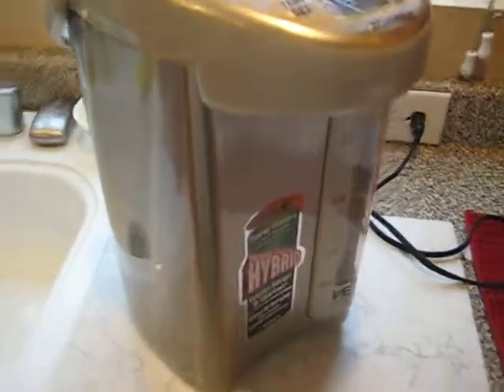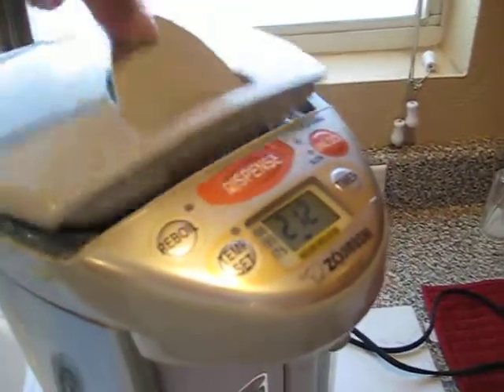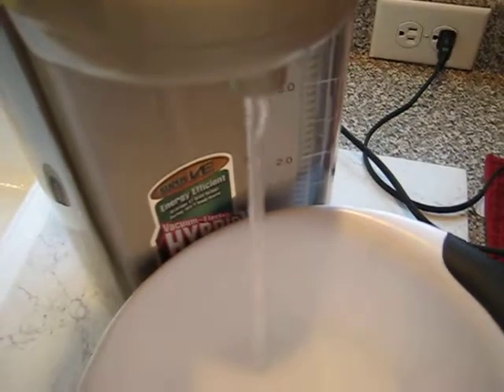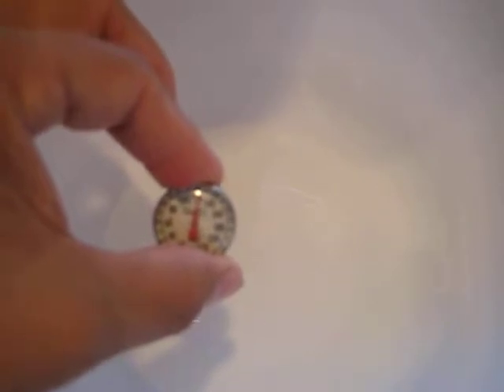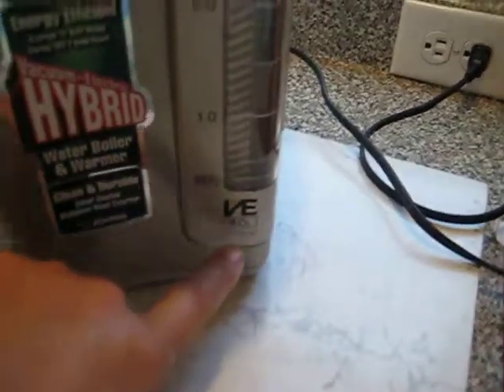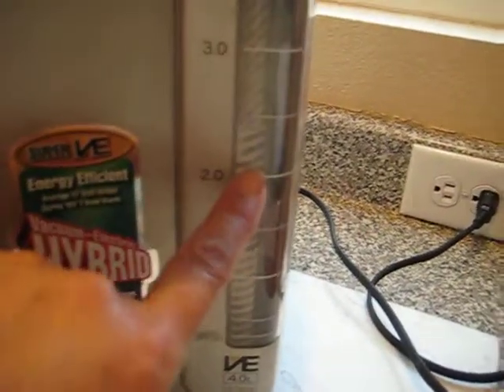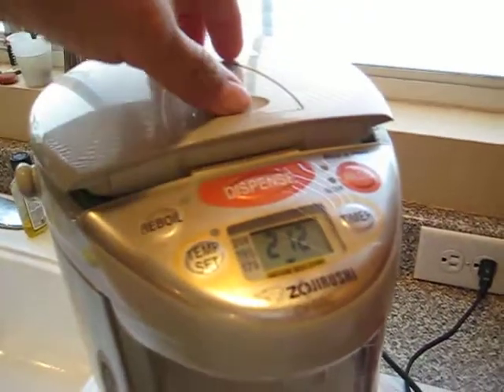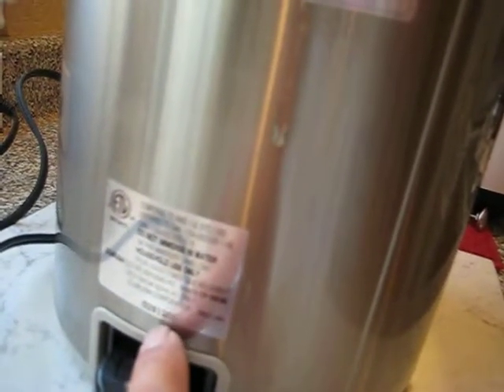ZOJIRUSHI CV DSC40 Instant Hot Water Boiler Warmer For Sale On Ebay